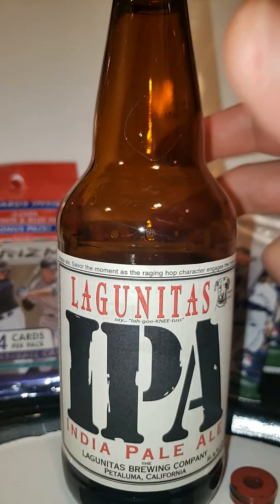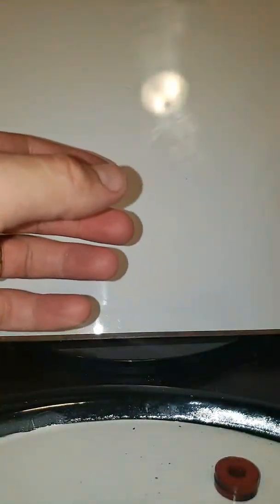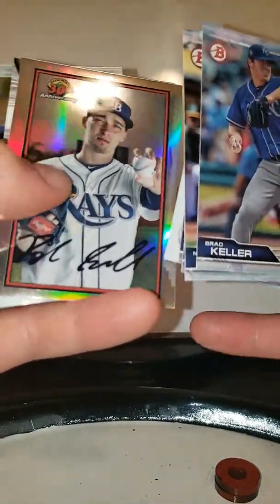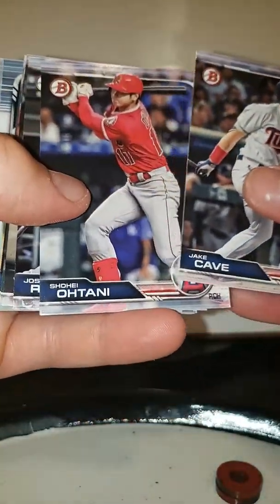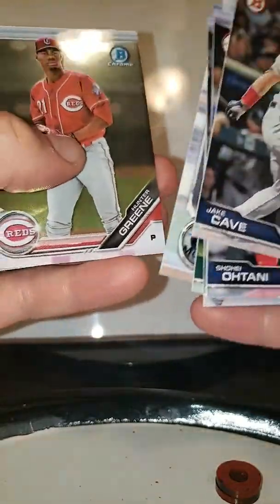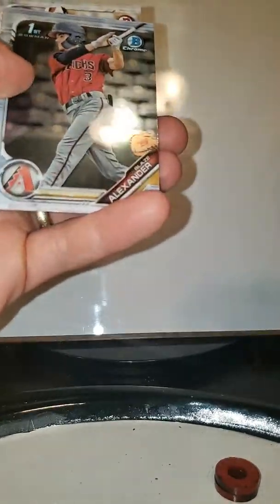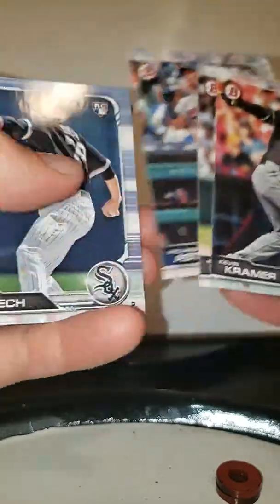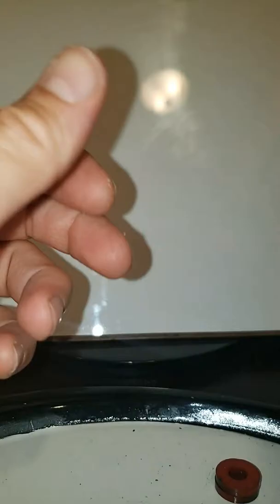Fathers Day Card Special: Hunt for Joey Bart